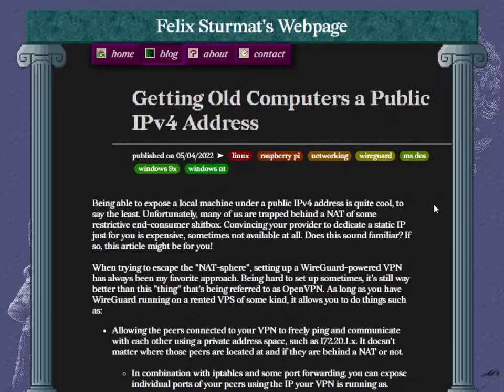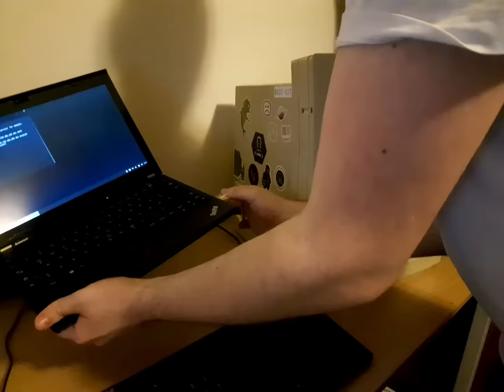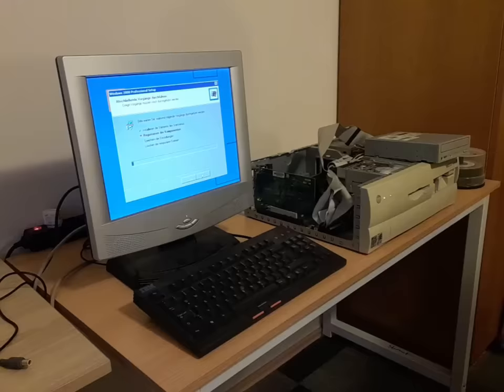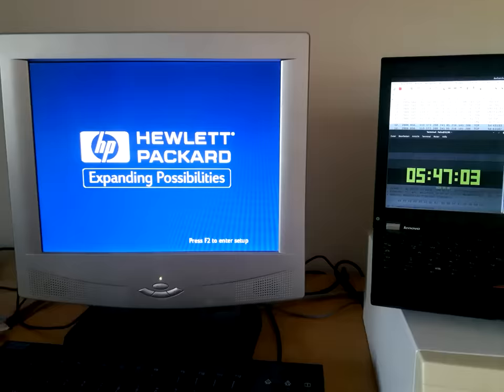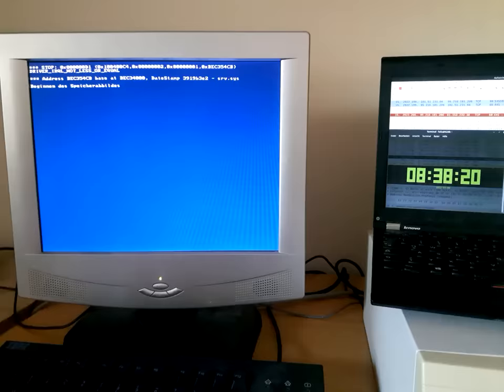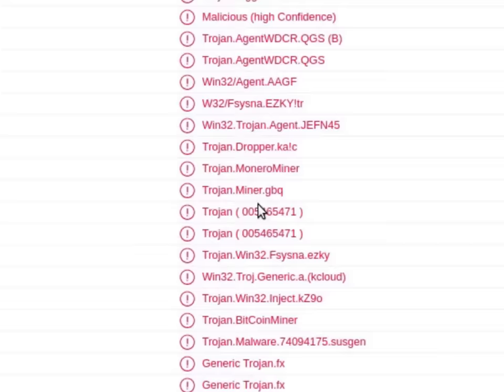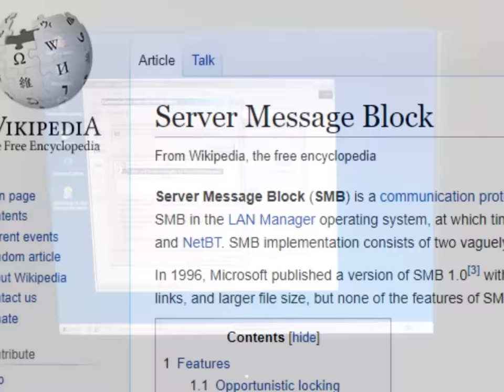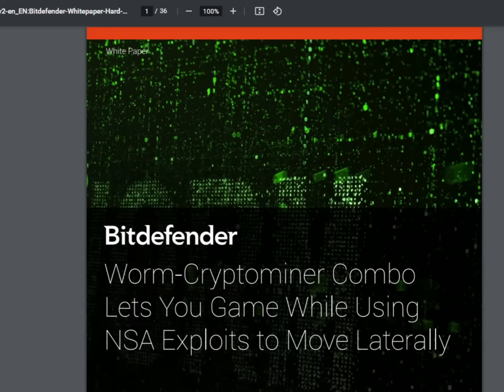I Exposed a Windows 2000 Machine to the Internet... Here’s What Happened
All of this was done for scientific purposes, of course.

Special thanks to Fornax Void for letting me use some of his tracks:
Cyberspace Database - Rāmen Multinode
Cyberspace Database - Cyberspace Database